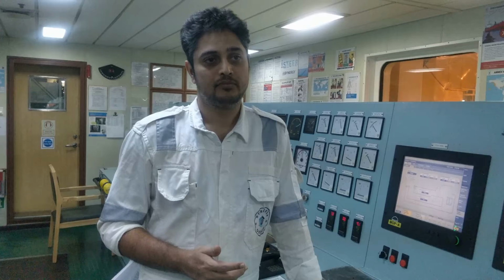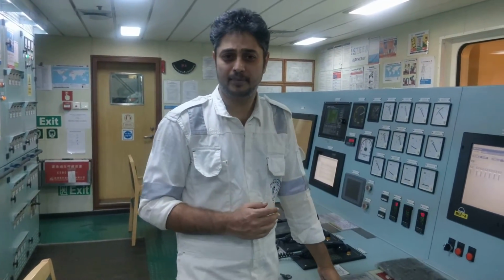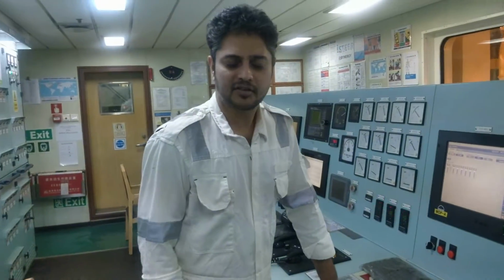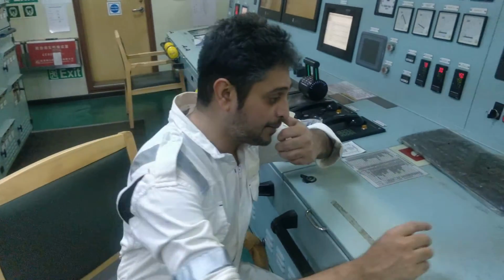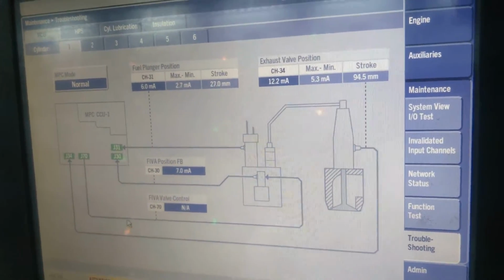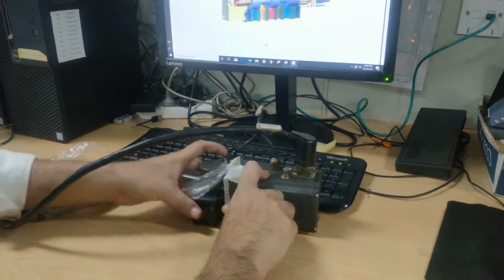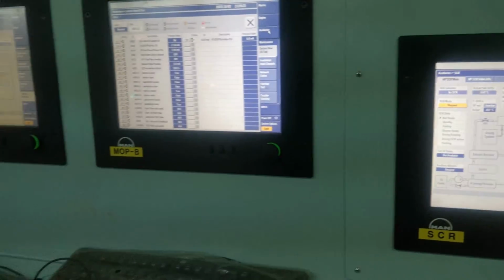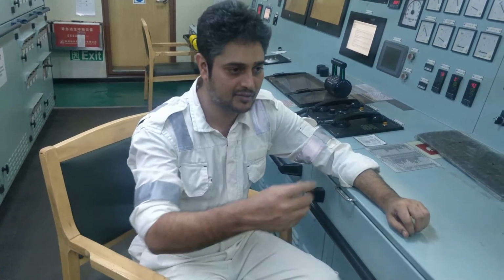ME Engine Fuel Control and unit Cut out -New Age Online Marine Academy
MEEngine ElectronicEngine ccu ecu Fuelcontrol fiva unitcutout fuelinjection - Detailed Explanation About ME Engine Fuel control and cut out.